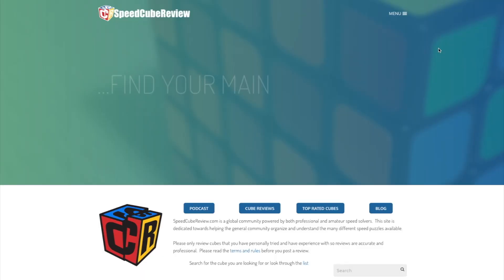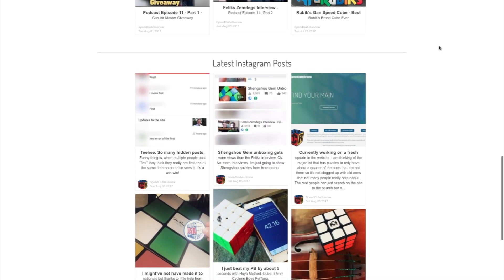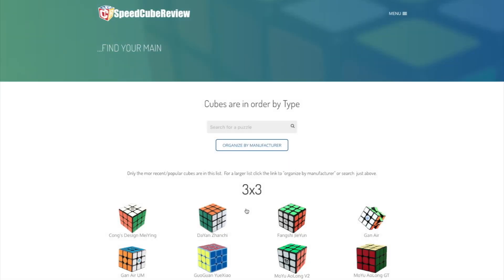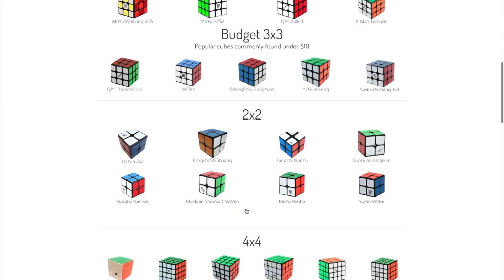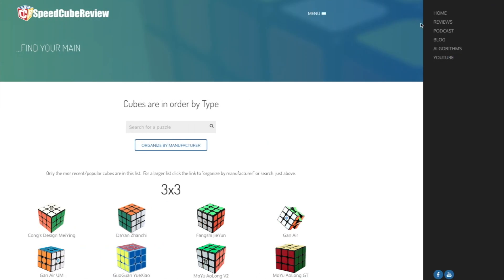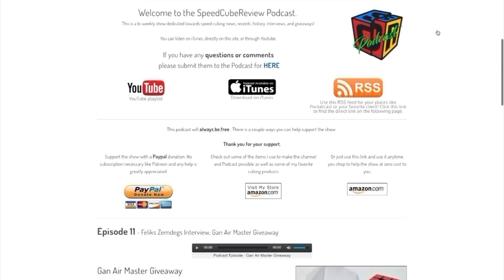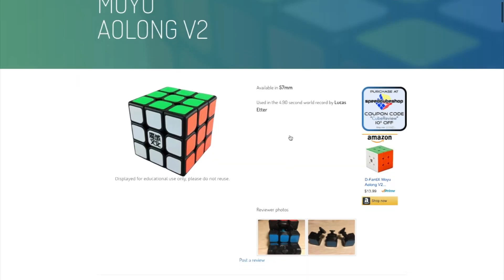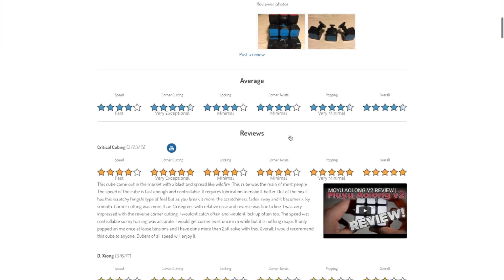Updated Website is now LIVE!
A couple people have asked about being one of the YouCuber spotlight reviews.  I do not have a set method of who is or isn't allowed but permission must be asked before hand since real name must be used for a review to be accepted.